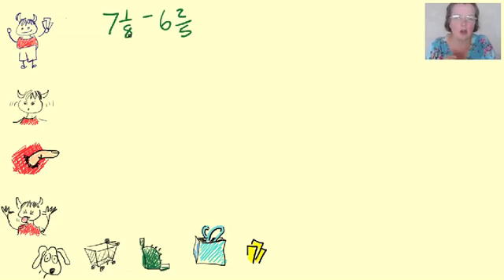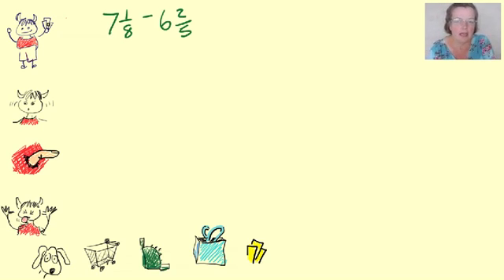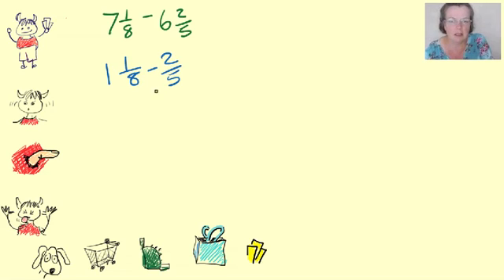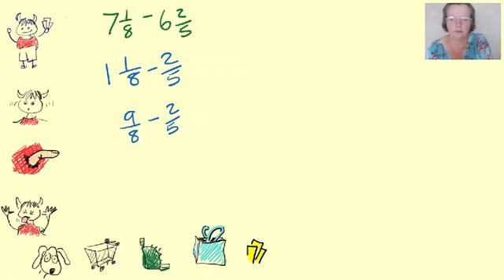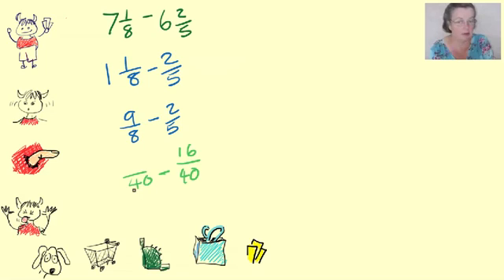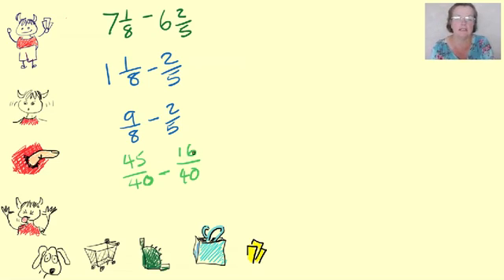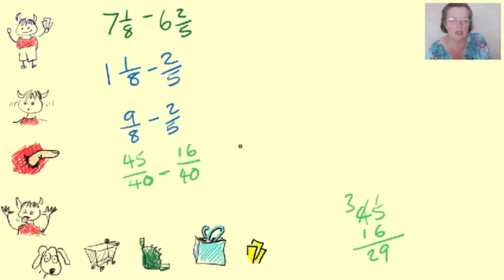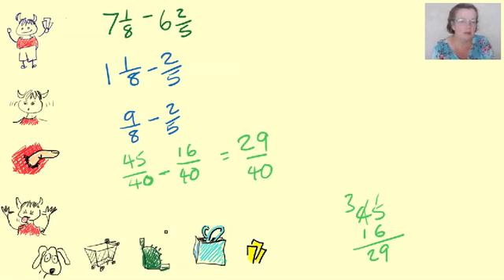Scholar's Course Book 16, Maths 3 Question 5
Do question 1 first so you know whats going on. Subtracting a mixed fraction